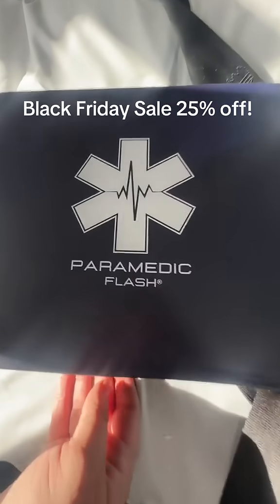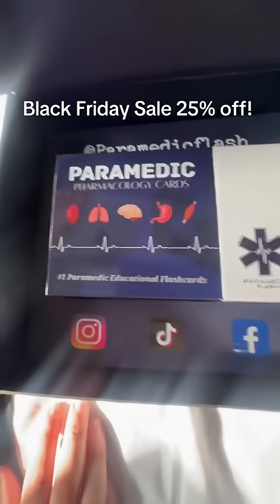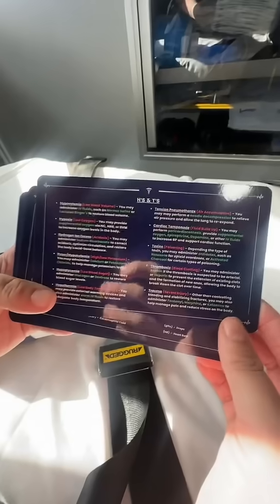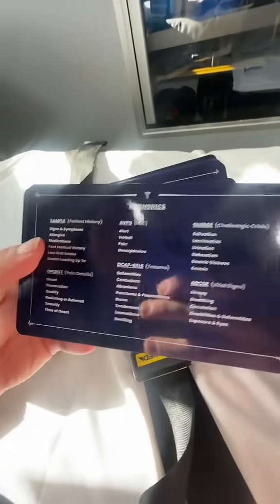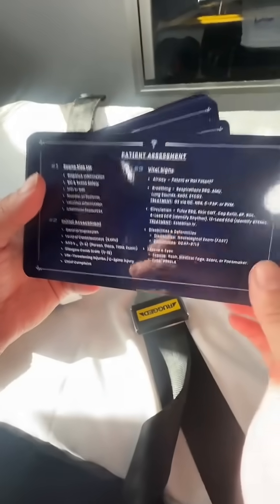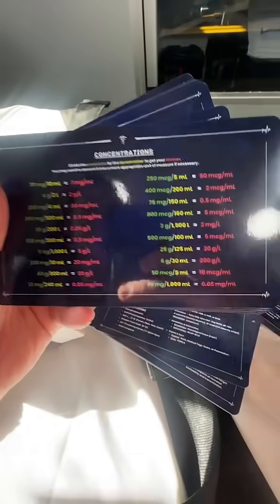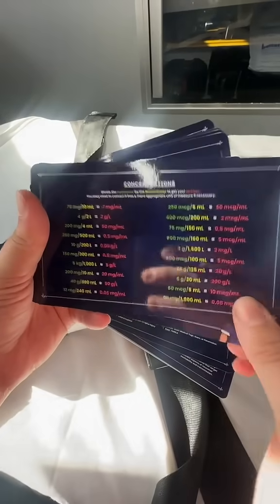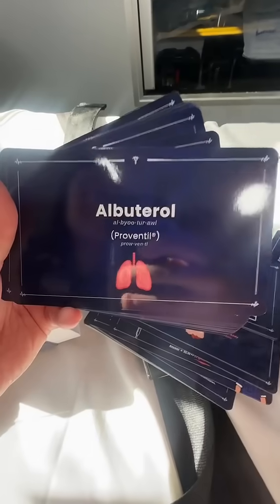🚑 Paramedic, Pharmacology Drug Study Flashcards & Pocket Guide for under $50 🔥 Black Friday Sale!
Paramedic, Pharmacology Drug Study Flashcards & Pocket Guide for Students, EMTs, Paramedics, or Nurses